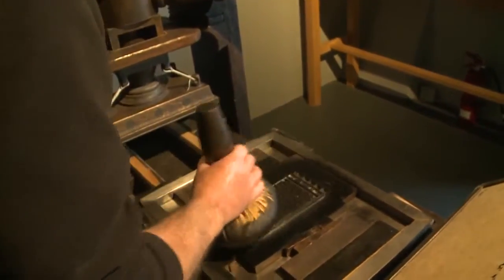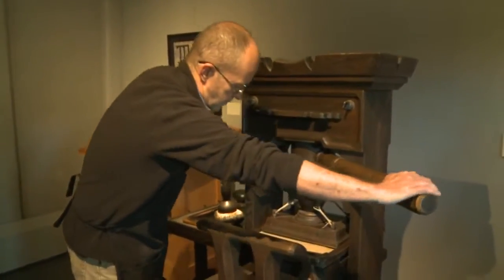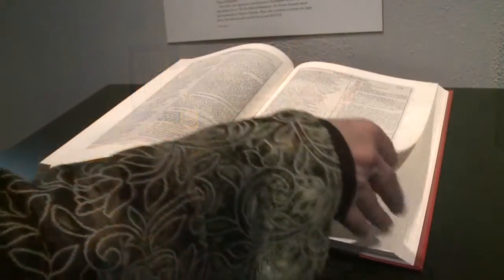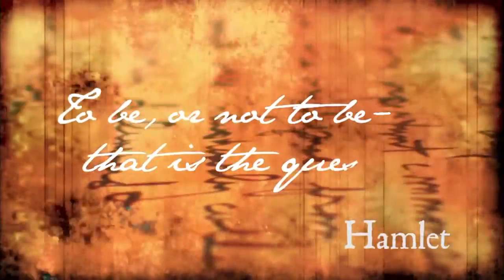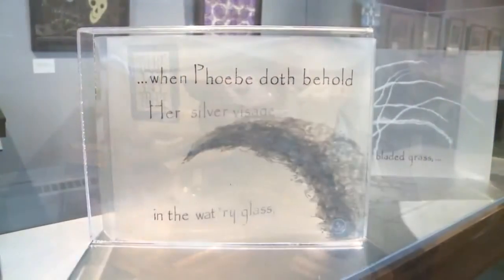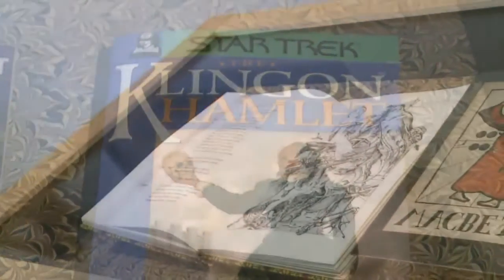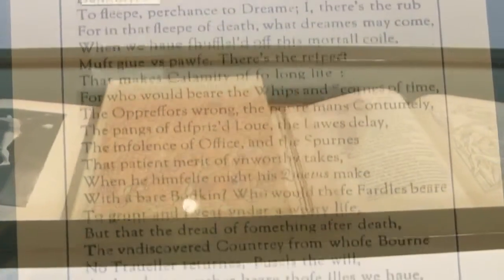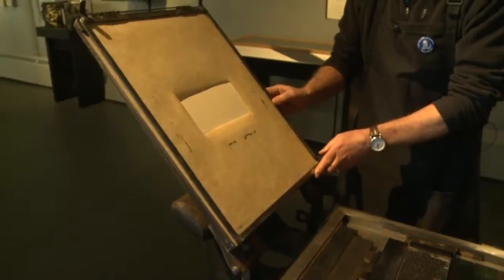Culture Pass Challenge: First Folio Printing Process